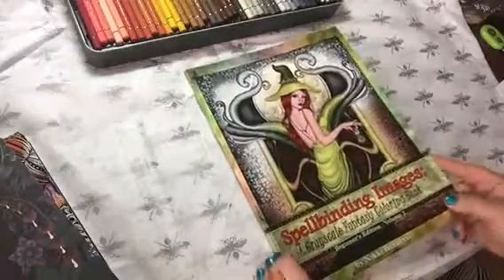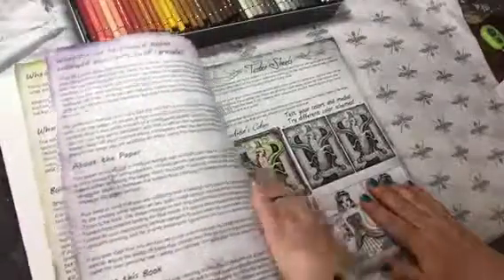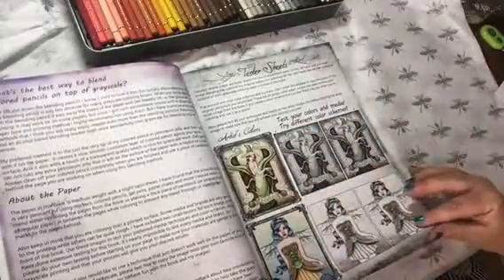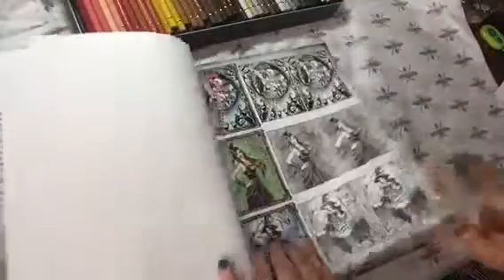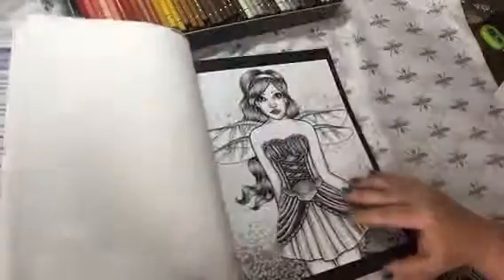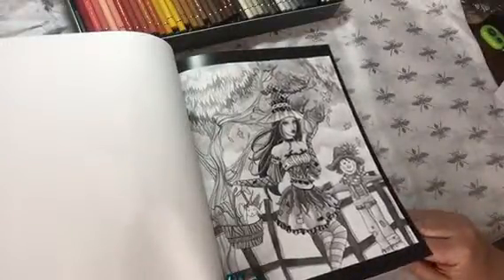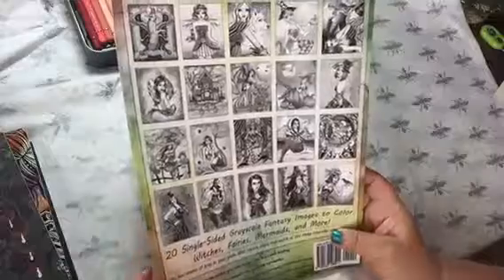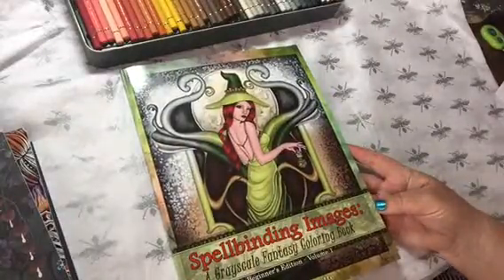Nikki Burdette greyscale coloring book